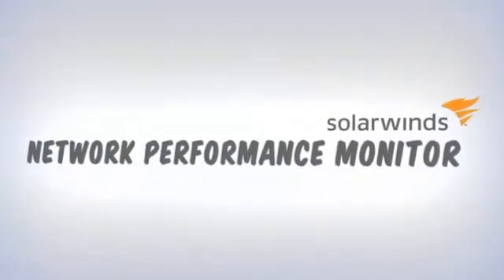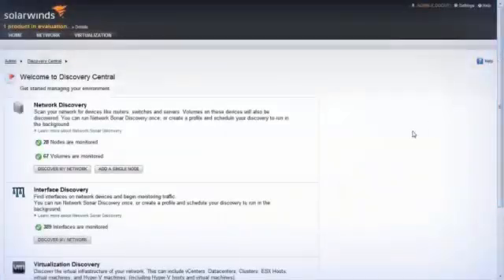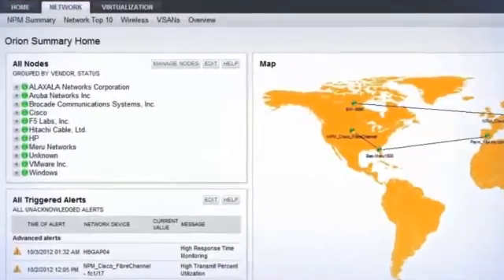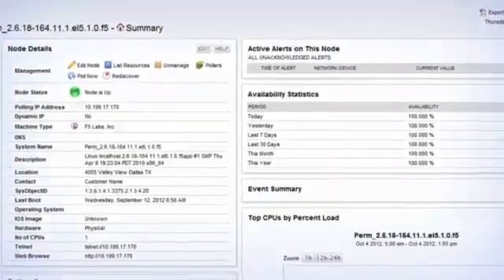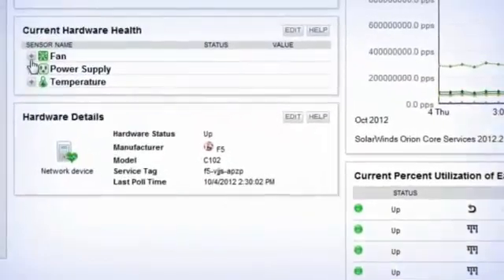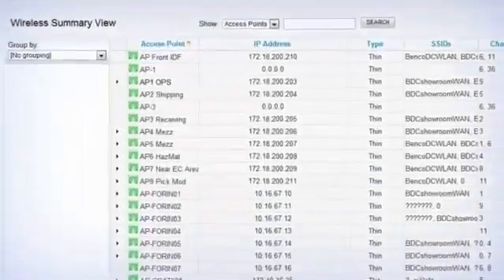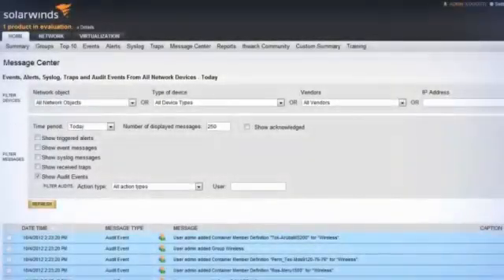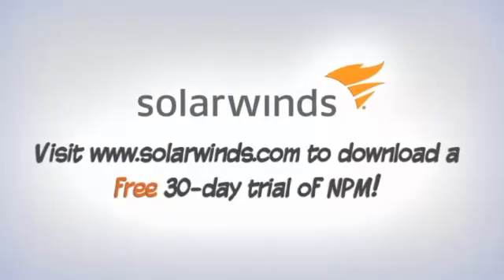Network Management with SolarWinds Network Performance Monitor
SolarWinds Network Performance Monitor (NPM) makes it easy to quickly detect, diagnose, and resolve performance issues and delivers real-time views and dashboards that enable you to visually track network performance at a glance. Plus, using dynamic network topology maps and automated network discovery, you can deploy and keep up with your evolving network without breaking a sweat. Take a video tour of the powerful enterprise network fault, availability and performance monitoring features in SolarWinds Network Performance Monitor including automated network discovery, network topology maps, node details, advanced network alerting, built-in network reports, & Top 10 lists.